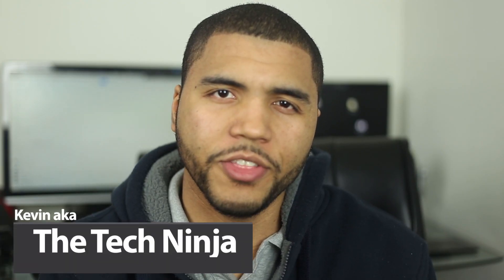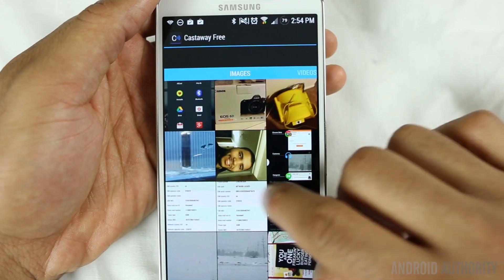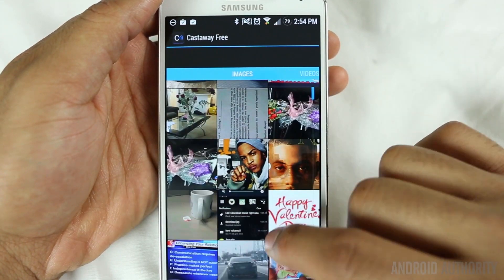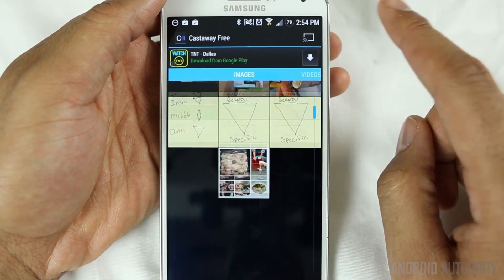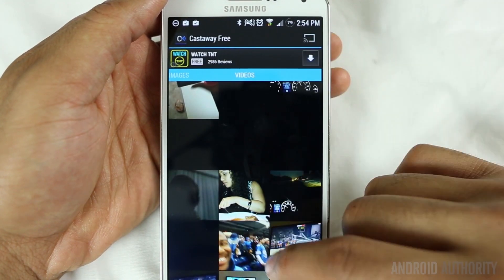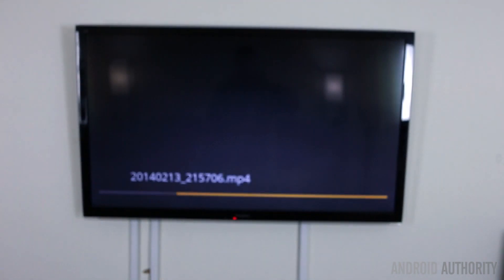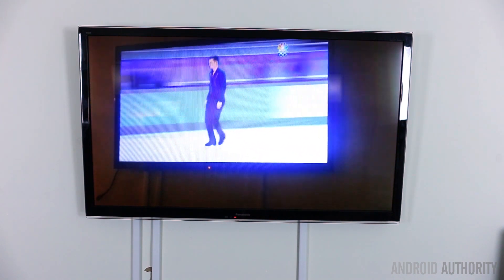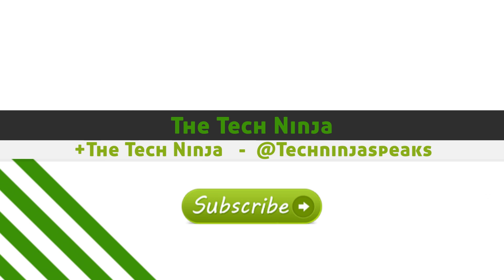Castaway Application Review | Watch Local Media On Chromecast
This is the best way to watch local media on chromecast device. I just found this app a few days ago, and wow. Changed my life with chromecast.